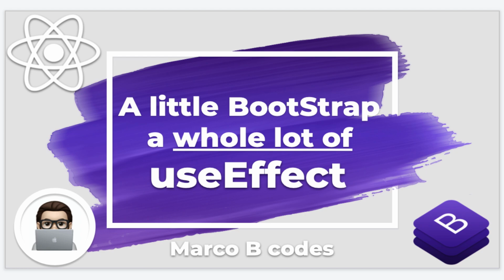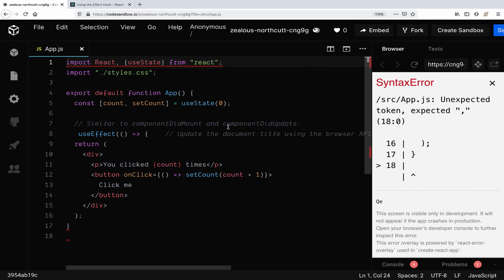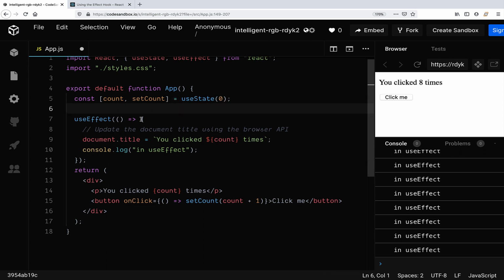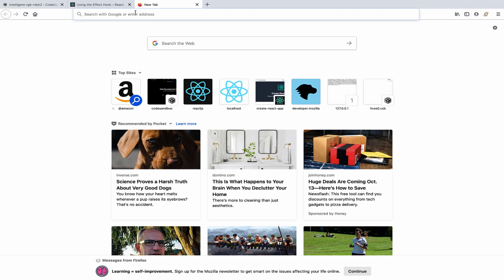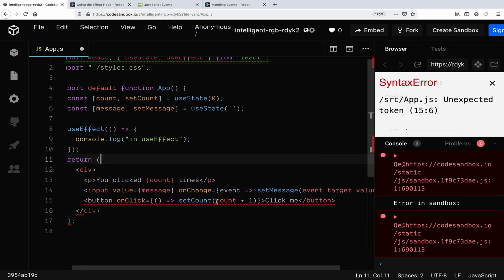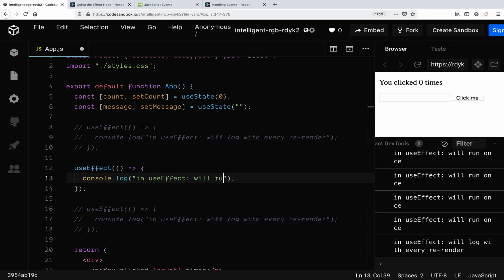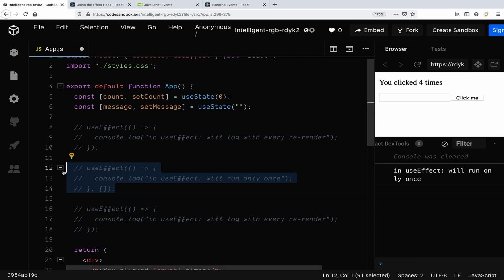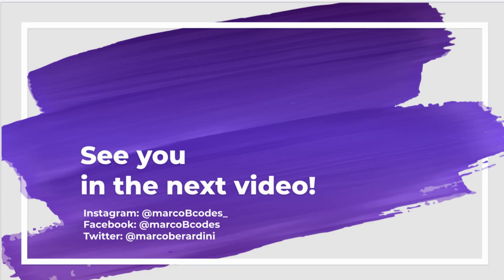React Hooks useEffects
In this video, all about the React JS Hook useEffect.

00:23 - useEffect Documentation
00:55 - Code Sandbox
01:21 - Life Cycles Methods in Classes
02:19 - Handling Events
03:13 - useEffect 3 ways